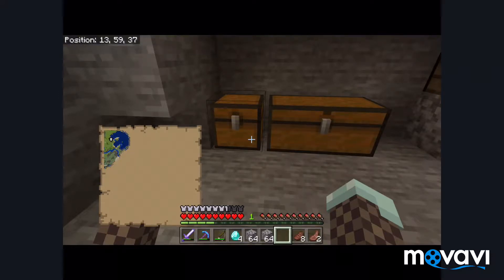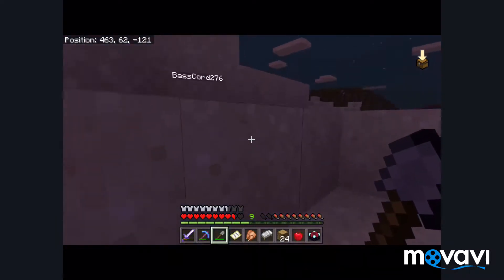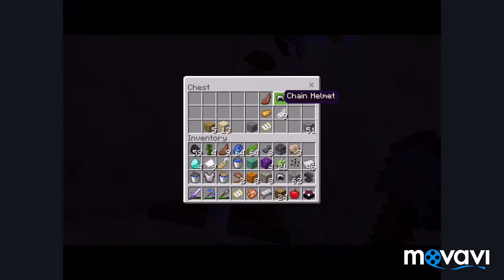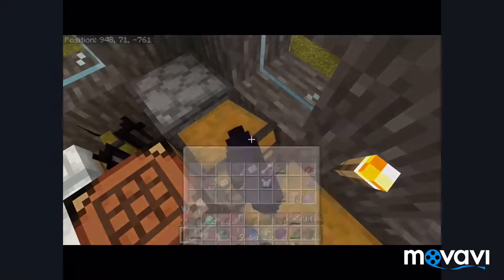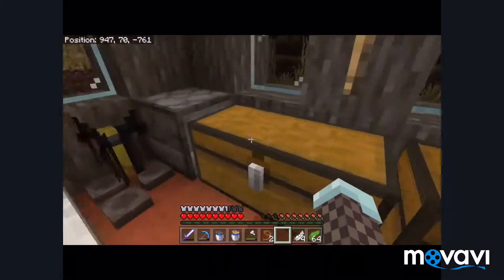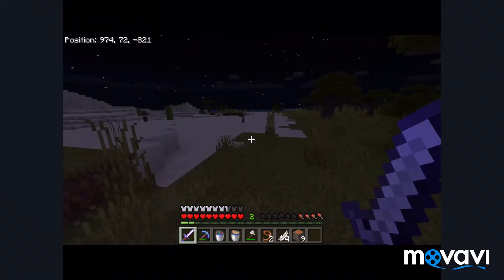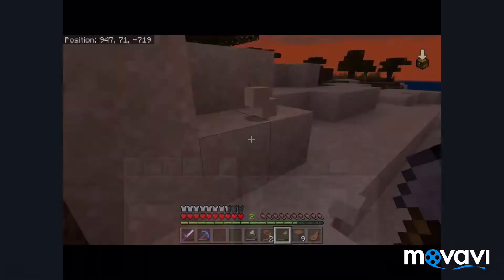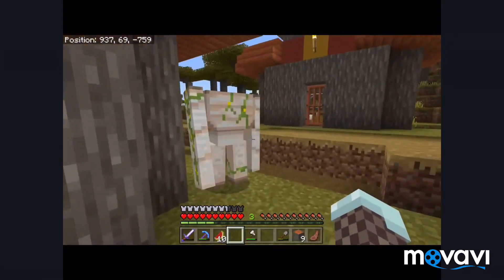Action, Adventure, and even more! Let’s Play (S:1 EP:2)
Hi I’m CoolconPlayzMC. I am a kid friendly YouTuber that plays Minecraft as a hobby.

In this video explore more with BassCord276 and fond SO much loot! Sorry that the footage corrupted half way.  :( I try to upload 2-3 videos a week so sub pls!